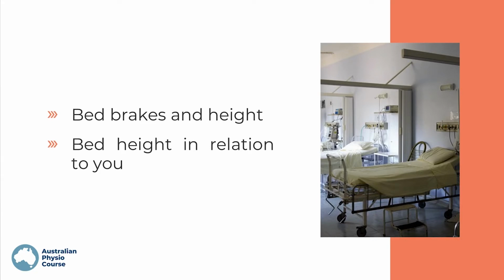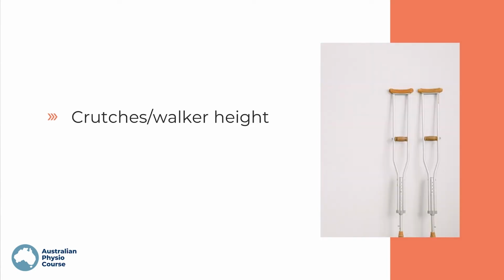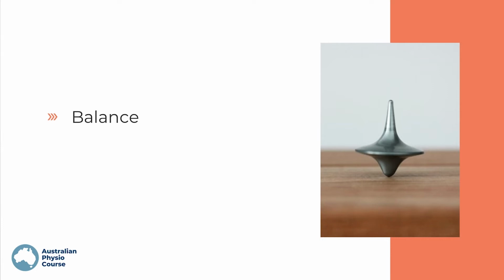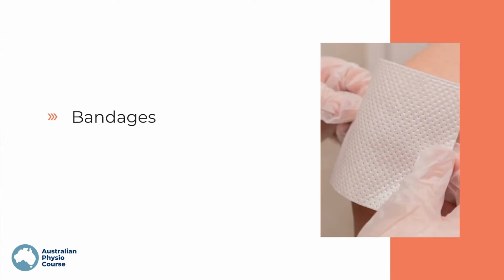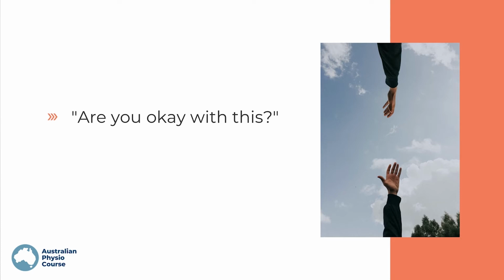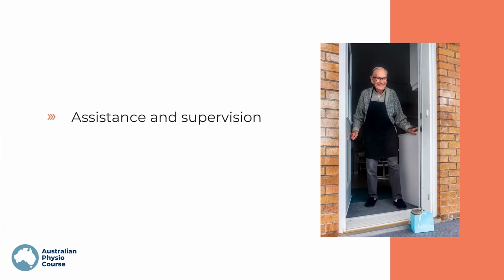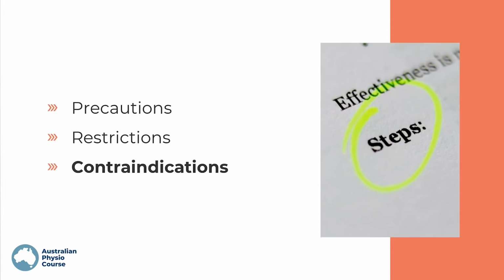APC - Module 7